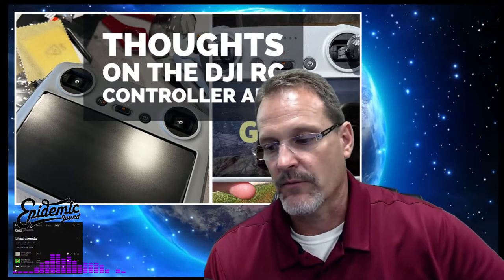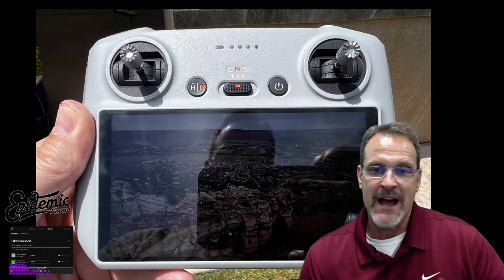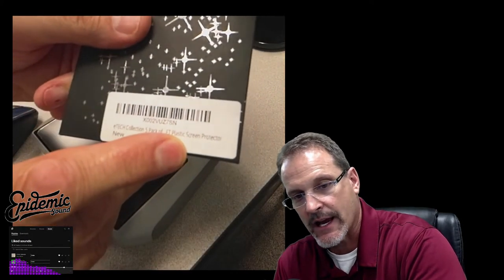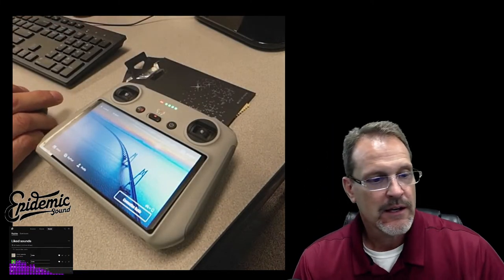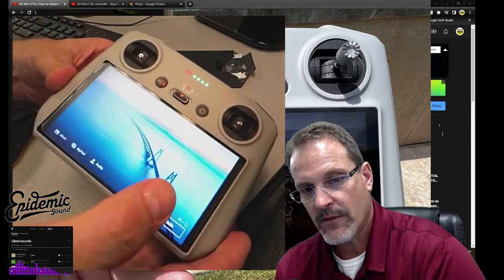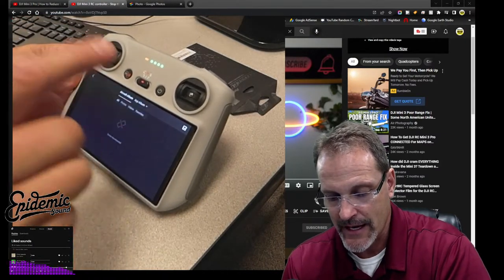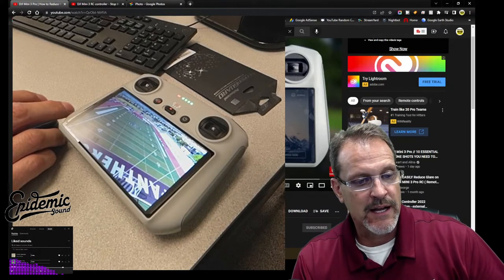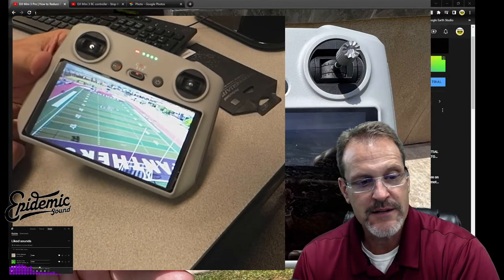DJI RC | HANDS ON SCREEN GLARE SOLUTIONS | LIVE TUTORIAL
DJI RC - DEALING WITH GLARE - SHOULD I ADD A SCREEN GUARD? SOME REAL EXAMPLES TO HELP YOU MAKE THIS DECISION - WHAT ABOUT CONTROLLER SHADES?

👉DJI RC ACESSORIES👈
e-TEC SCREEN ANTI-GLARE SCREEN PROTECTOR
SAMSUNG EVO Select Micro 128 SD-Memory-Card

**DRONES and ACCESORIES***
✅GET ONE HERE!   DJI MINI SE
☑️2 LIPOS and with additional spare props!
☑️Charging Hub BOTH Mini 1 and Mini 2 Batteries
☑️Lithium Ion battery
☑️OTG CABLE
☑️Range Booster Yagi-UDA 5.8Ghz for DJI Mavic Mini SE
☑️MINI SE HARD CASE
☑️ORIGINAL MINI 1 HERE!
😉ORIGINAL DJI SPARK

***CAMERAS***
✅DJI POCKET 2
☑️OSMO POCKET 1

THE...         *** DAD RANDOM***